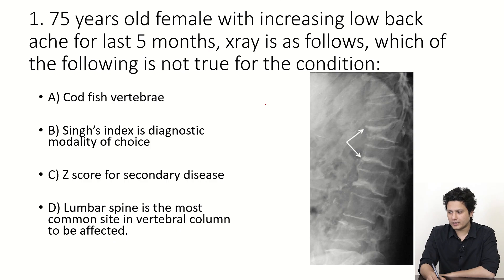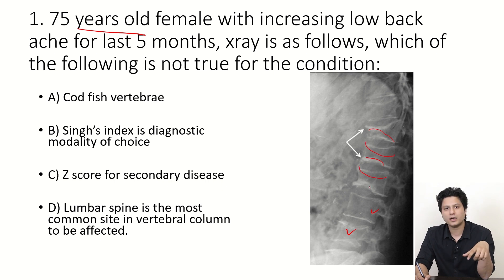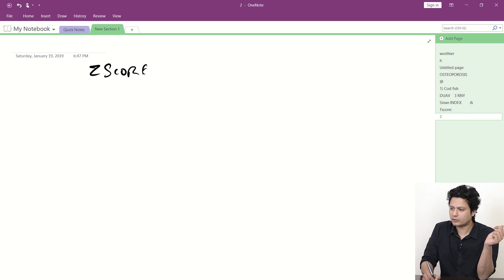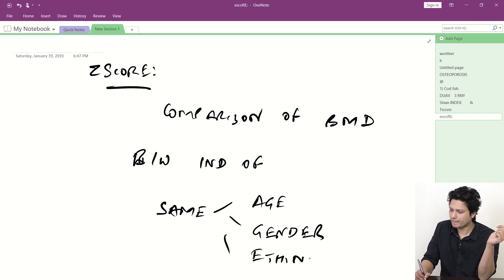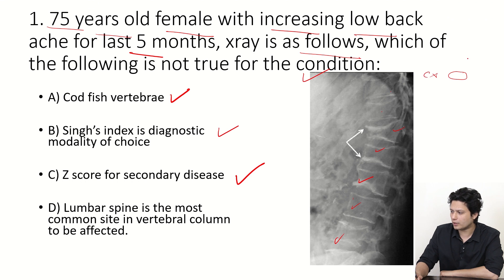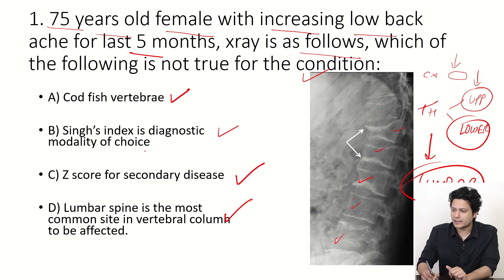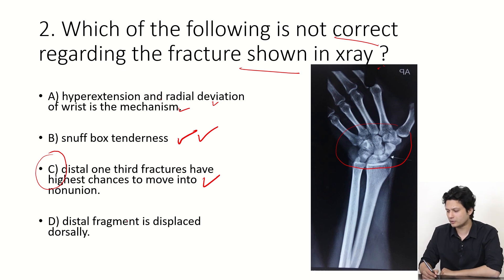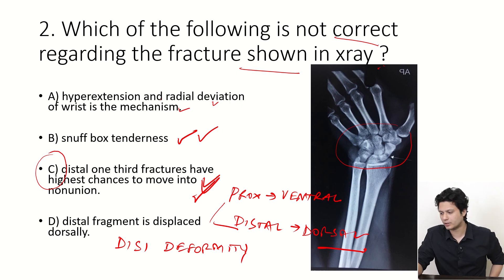Dr.Yusuf Ali Tyagi video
Concept based orthopedics for PG & MCI aspirants made simple.

Learn orthopedics like never before with Dr. Yusuf Ali Tyagi(National faculty & practitioner)